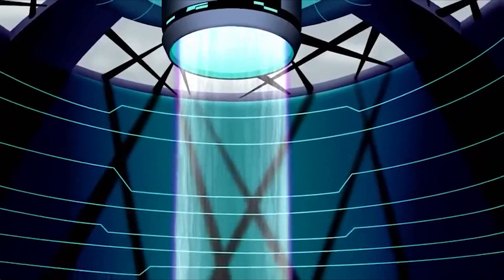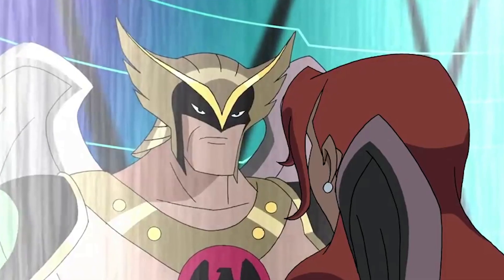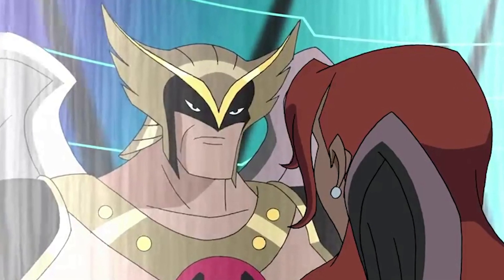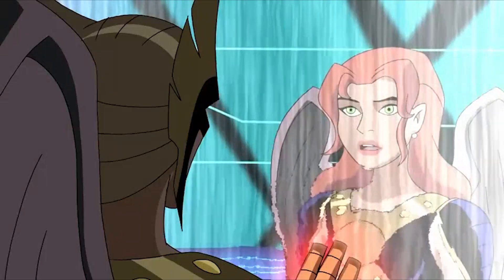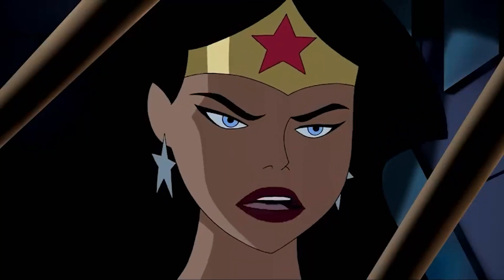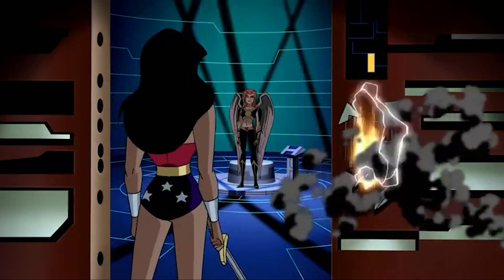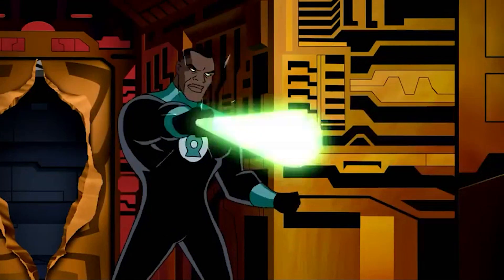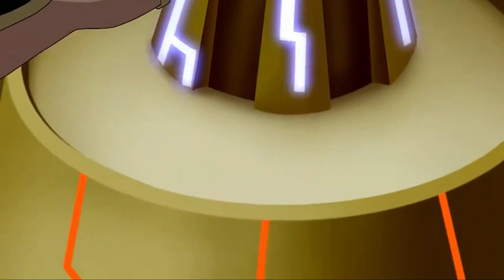Hawkgirl Origin - Justice League's Most Underrated, Powerful, Brave & Charismatic Superheroine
Hawkgirl - The reincarnated Egyptian has been a memorable superhero!